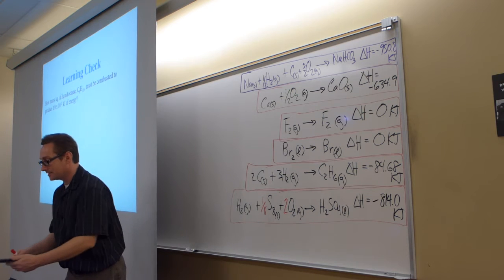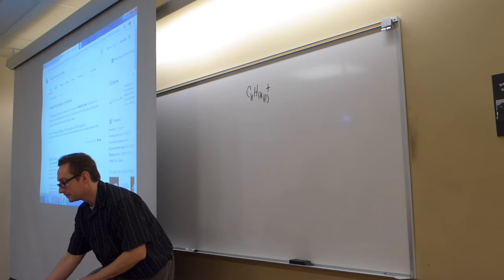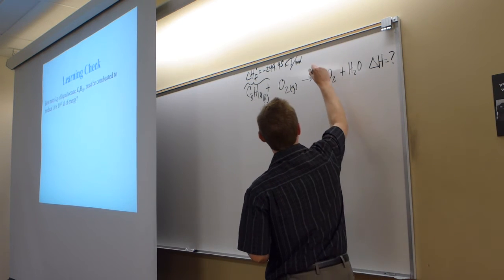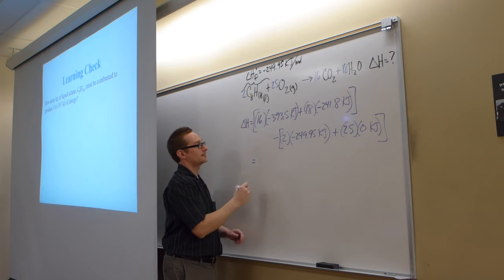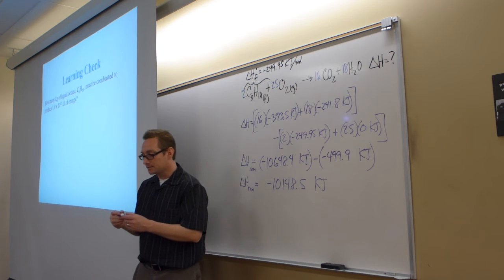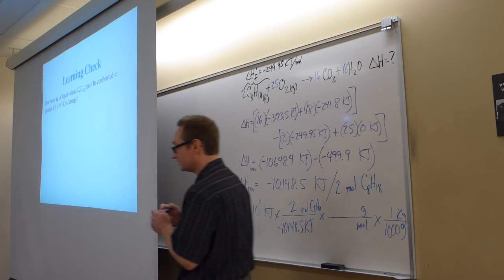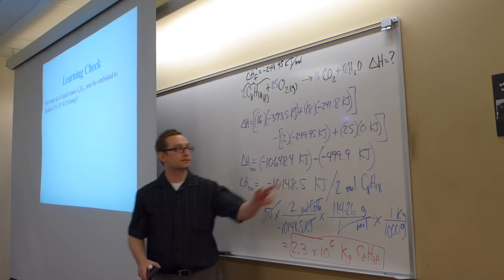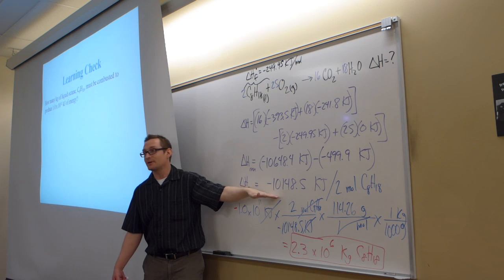Std Enthalpy + Thermochem Eqns